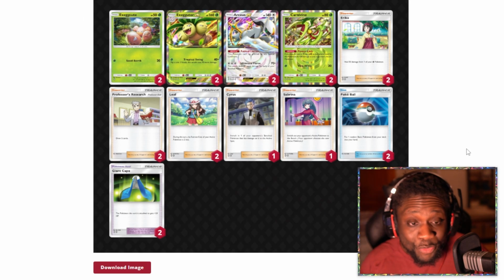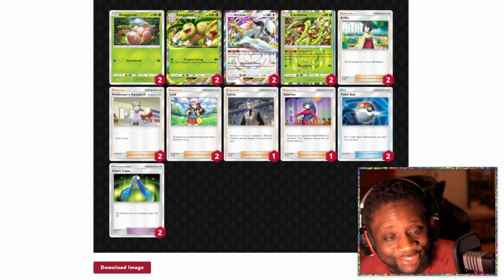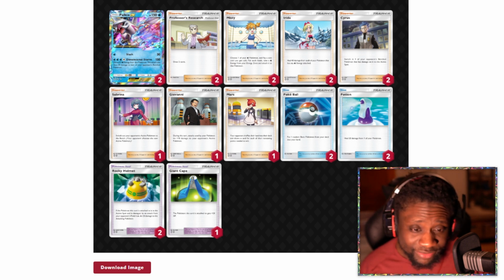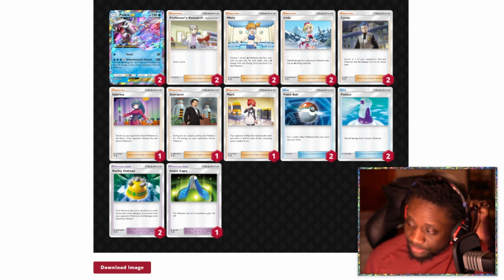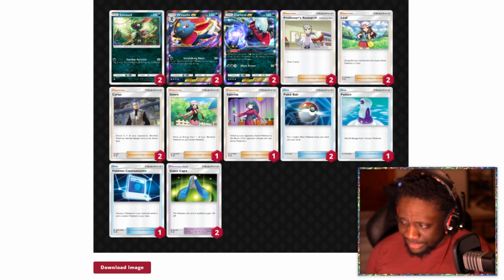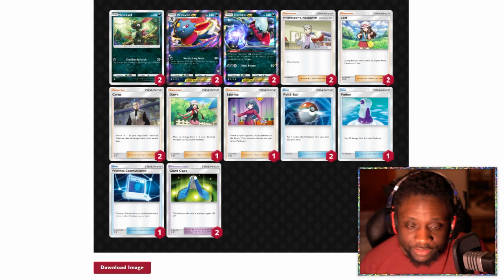FINAL META BREAKDOWN Before the New Set DROPS!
Pokemon Trading Card Game Pocket
Pokemon Pocket , PTCGP , Pokemon TCG Pocket
Pokémon Pocket , Pokémon TCG Pocket